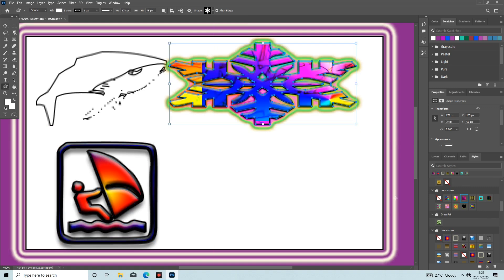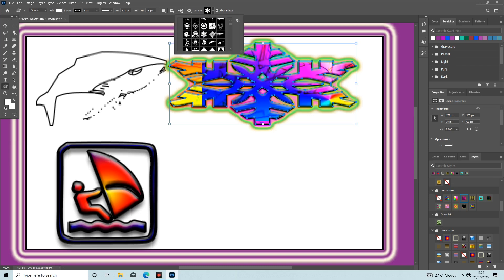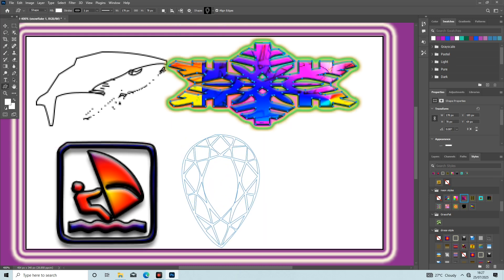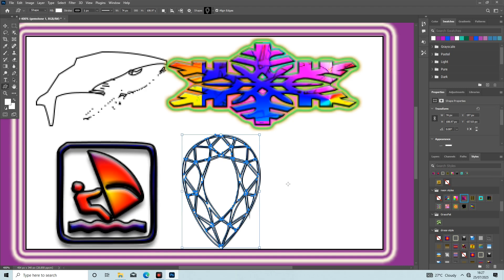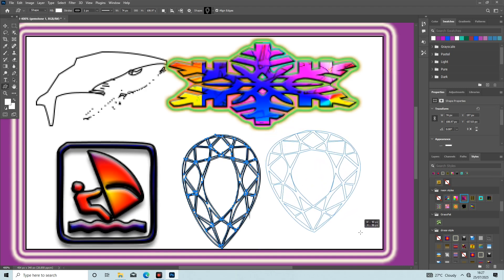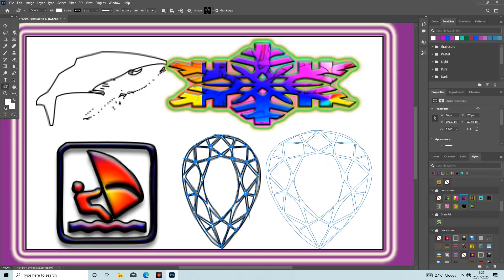HDR 4K Canon R5 Porträt-Editing | SDC-Farben & Photoshop Retusche | CC Color Grade#D0F0FF #337